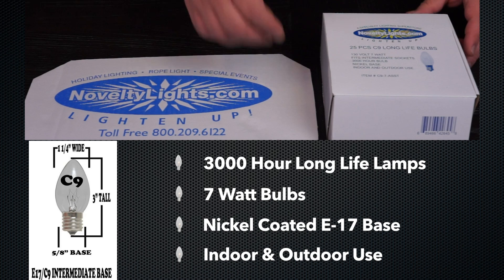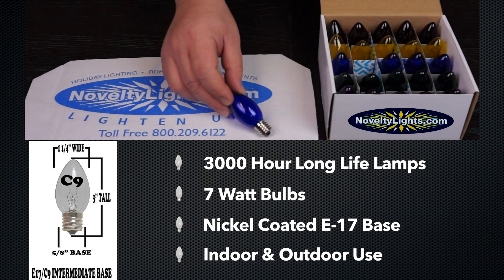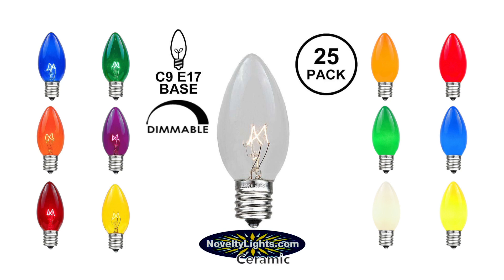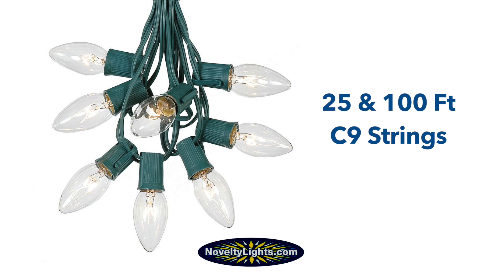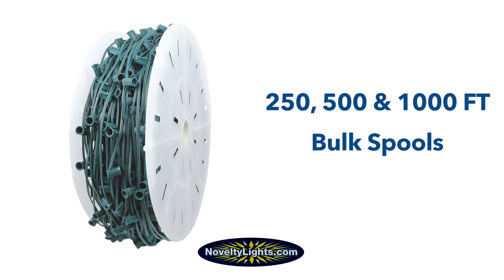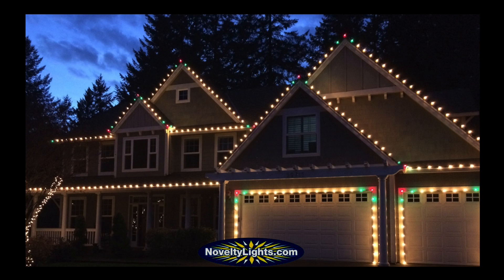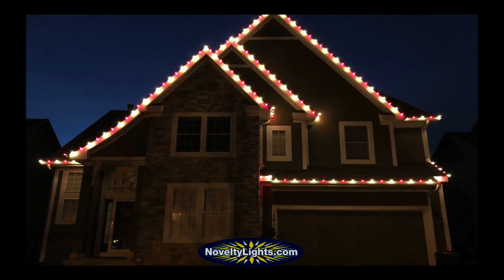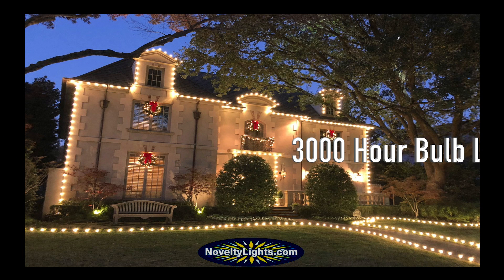C9 Transparent Colored Bulbs from Novelty Lights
This video is about C9 Transparent Colored Bulbs from Novelty Lights